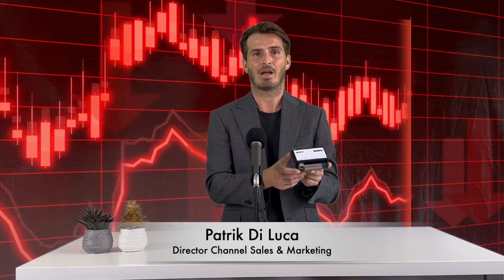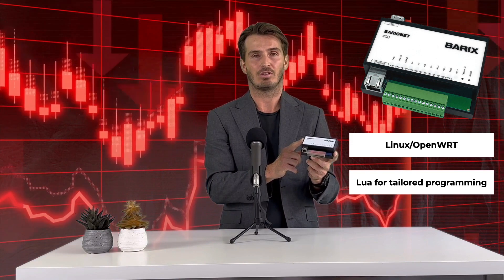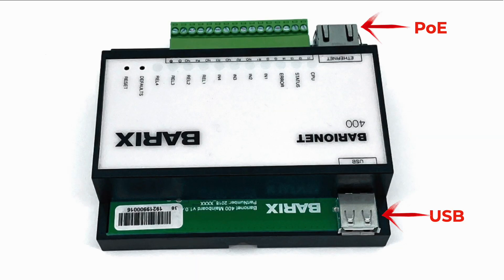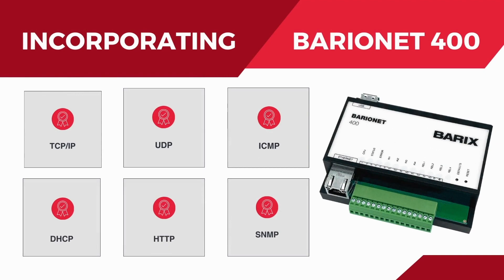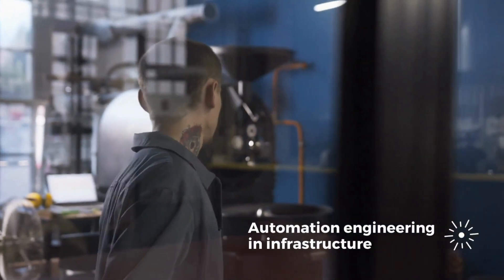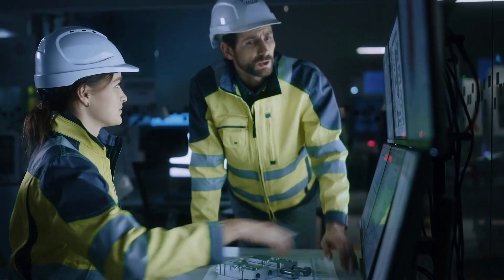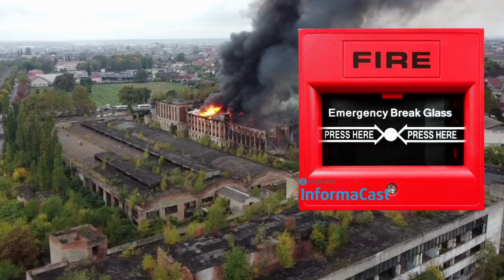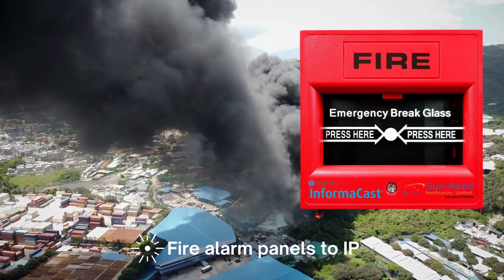Barix Barionet 400, universal, programmable I/O device server for Automation & Control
Meet the Barix Barionet 400, a universal, programmable I/O device server for automation & control, based on Linux OpenWRT, offering compatibility with Lua for tailored programming.

Acting as a universal, programmable bridge, it connects the tangible world of sensors and actuators directly to IP-based automation, control, and management systems.